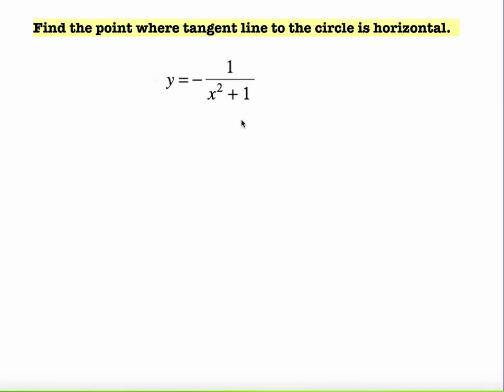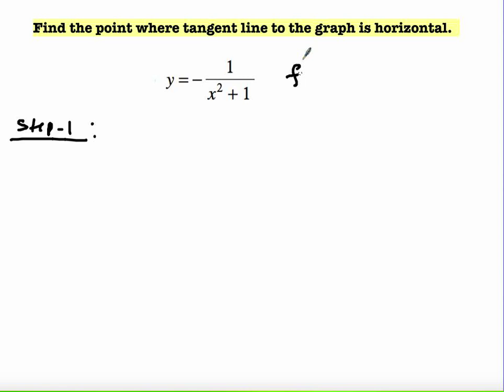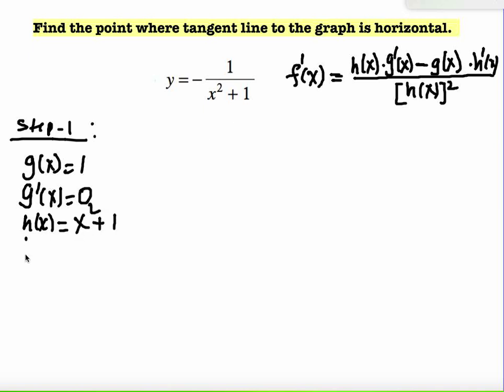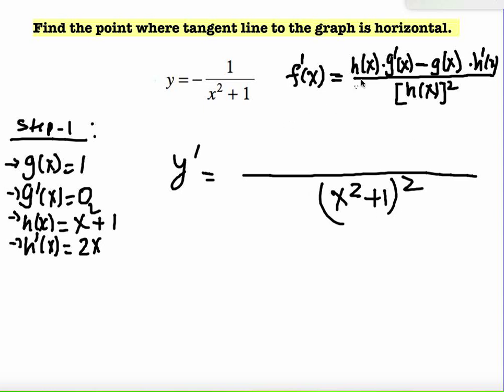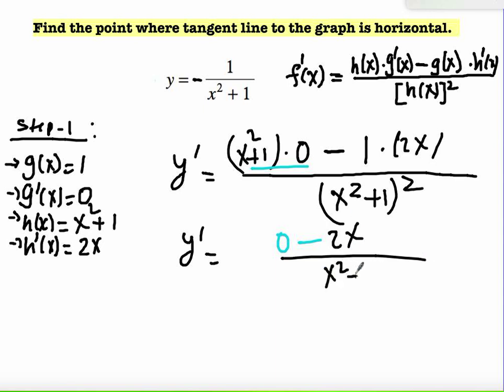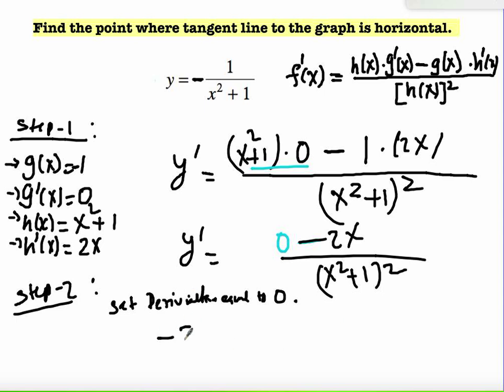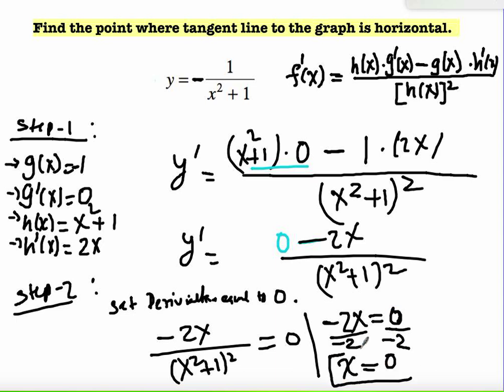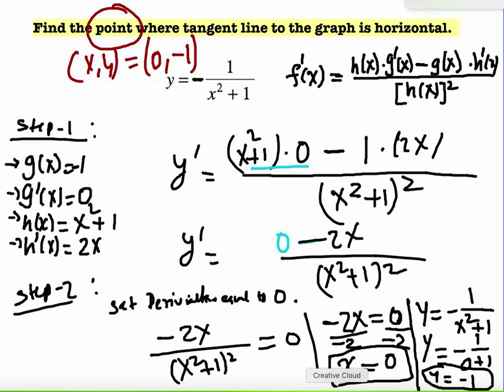Example: Finding points on the graph where tangent is Horizontal